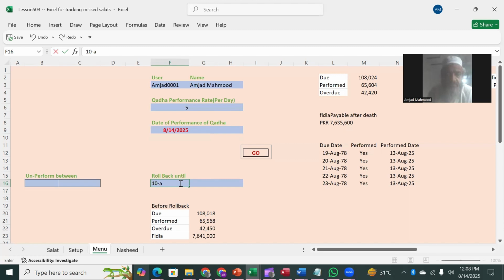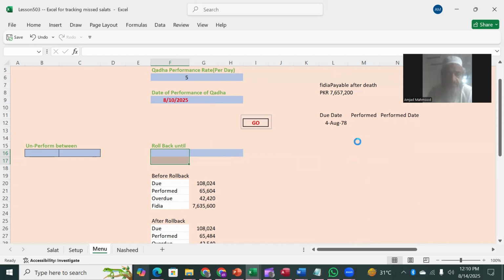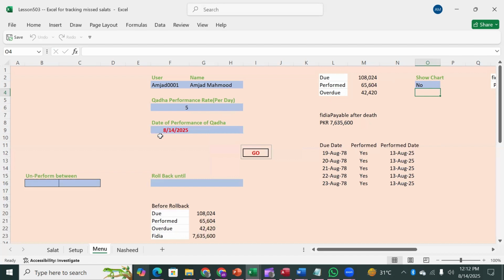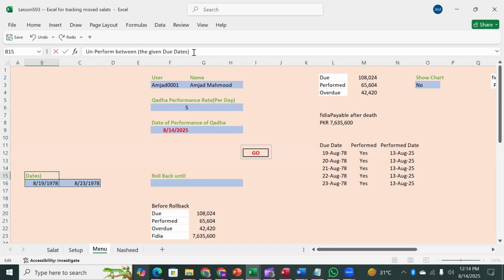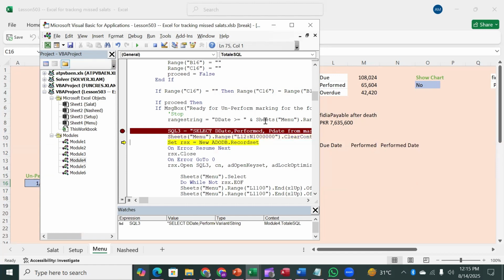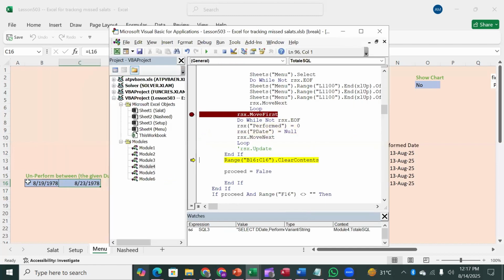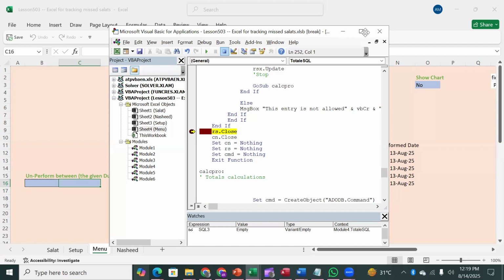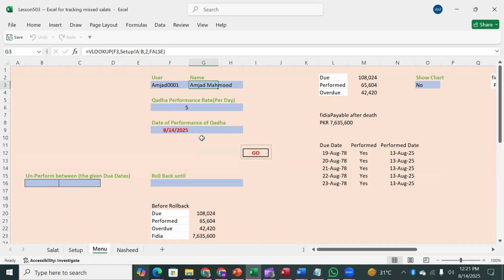Error-Proofing VBA: Robust Access table updates Part 2 [English]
Microsoft does not recommend or support using Office (Excel/Outlook) for automated server-side processing (Office was designed as a client product). Running Excel/Outlook as an unattended service on a server is fragile, can fail under load, and has licensing complications. If you want a stable 24/7 service, you should either run a proper remote desktop/VDI environment with interactive sessions OR modernize the architecture to use cloud APIs/services. Strategies for fortifying VBA code will be explored, ensuring the integrity and reliability of Access table updates. The intricate process of handling potential errors and creating resilient update mechanisms will be demystified, providing viewers with actionable insights.